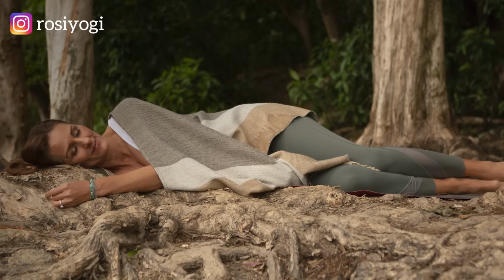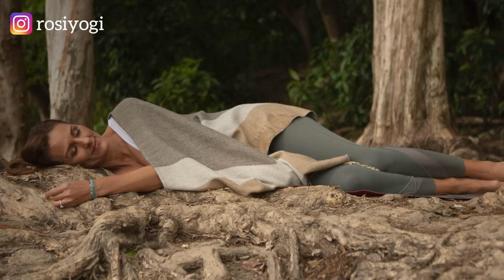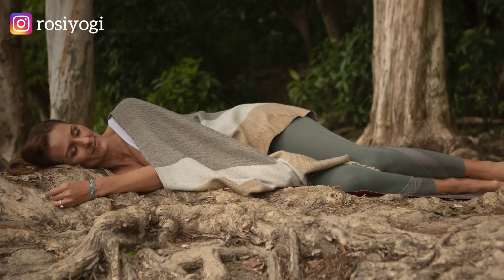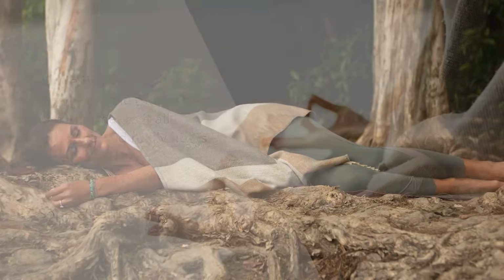Non Sleep Deep Rest | NSDR | 15 minute Yoga Nidra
Use this Non Sleep Deep Rest | NSDR | 15 minute Yoga Nidra for relaxation, to cultivate ease and for deep rest. Yoga nidra is also known as non sleep deep rest (NSDR) and induces relaxation on all levels of your being. This 15 minute yoga nidra can also be used as a morning meditation and for stress relief.

Championed by Google CEO Sundar Pichai and Dr Andrew Huberman, NSDR meditation is designed to calm and soothe the nervous system, untangle stress from the body and reduce anxiety. Expect to emerge from this 15 minute yogic sleep feeling relaxed and refreshed.

This guided meditation includes a short body scan meditation and breathwork. This nidra meditation is a guided relaxation that incorporates the transformational sleep system I’ve learned as a student of Ally Boothroyd at Sarovara Yoga.

Welcome to RosalieYoga where you can find free yoga and meditation videos of every length for every level - whether you’re brand new or more experienced. I want to help you live your most extraordinary life, through the power of yoga and meditation. So everything on my channel is about helping you feel empowered and strong – both in your body and in your mind.

Have a bit more time? Download this free 15-minute yoga nidra meditation for complete relaxation

Rosalie

Copyright ⓒ 2022 Rosalie e'Silva